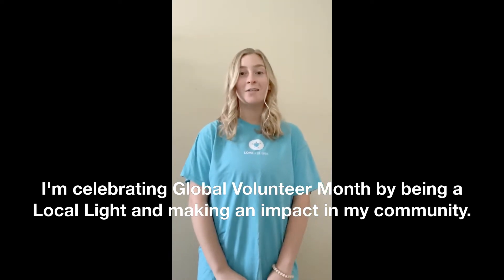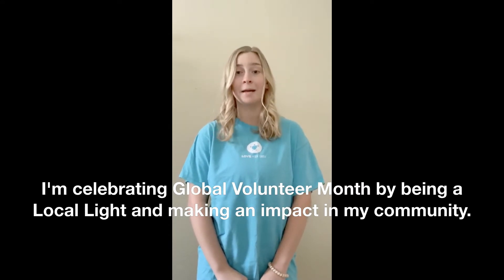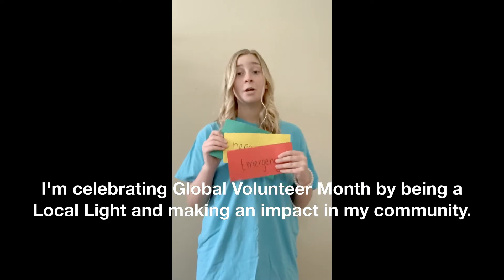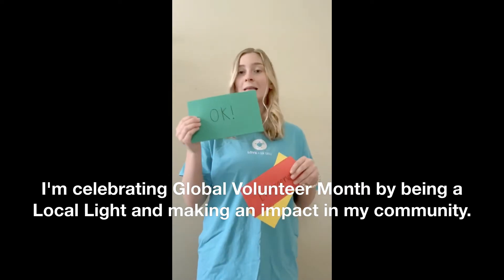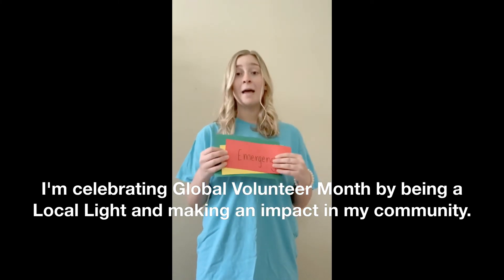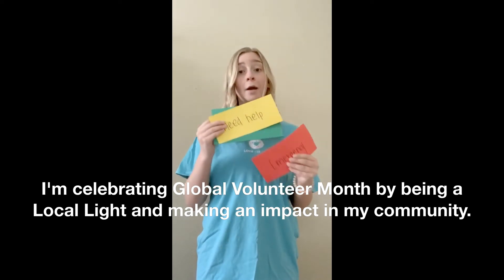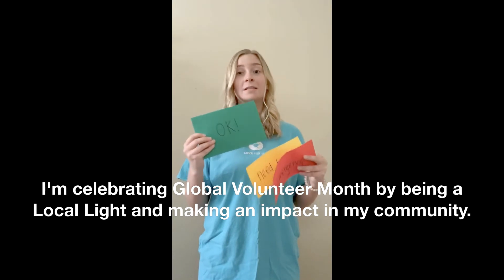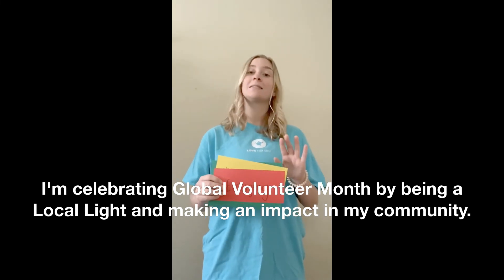Love A Sea Turtle Brittany Turner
How toHelp Your Neighbors - LAST